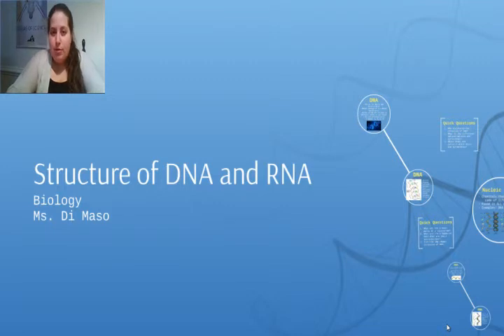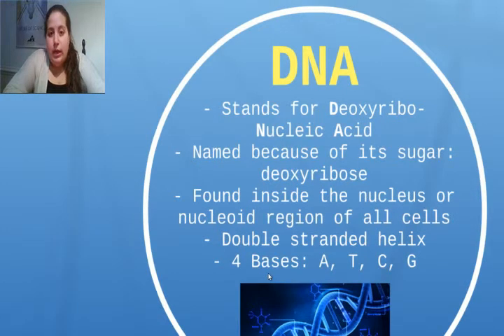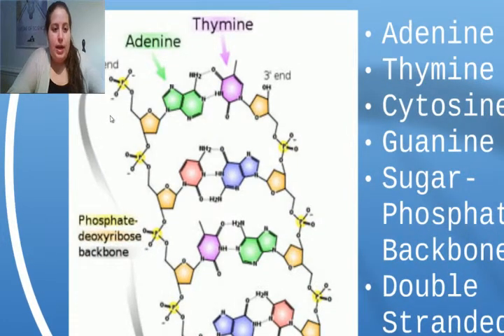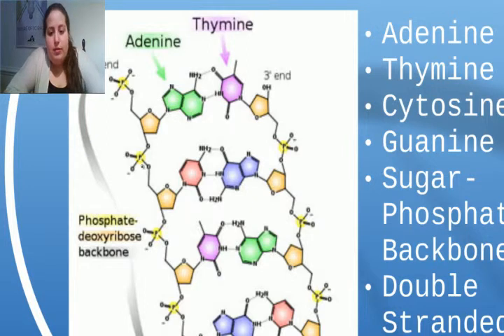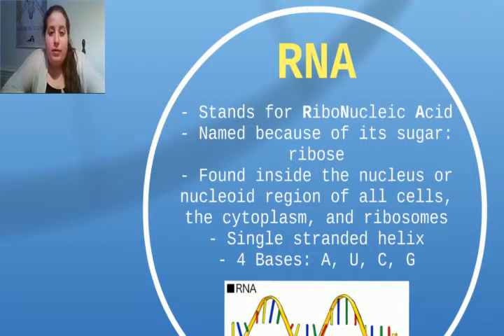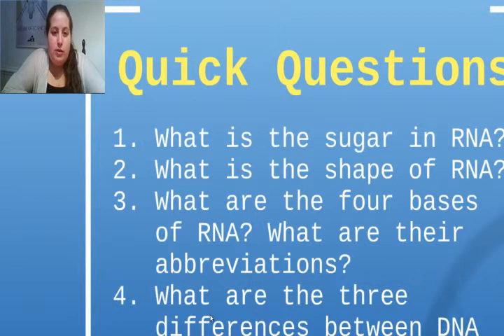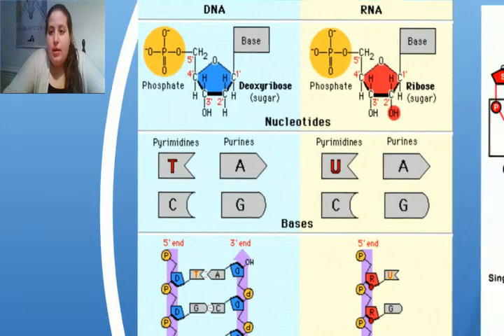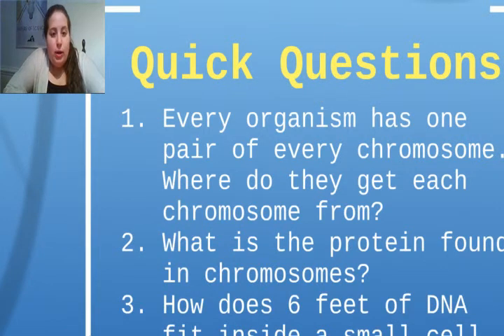Structure of DNA and RNA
Discussion on the structure of nucleic acids.  Made for standard high school biology students.